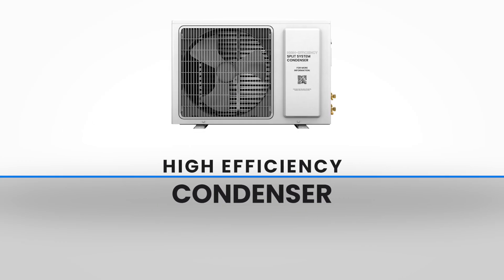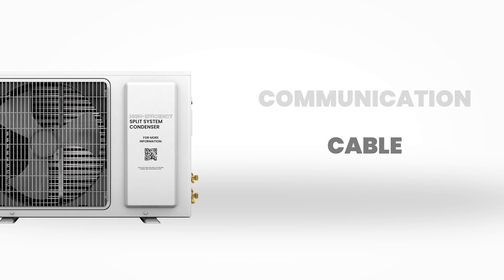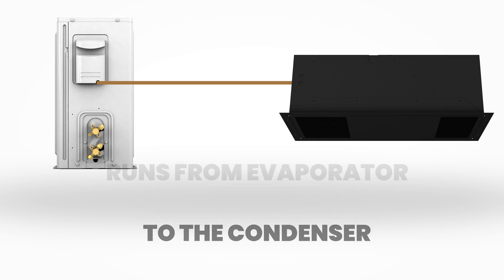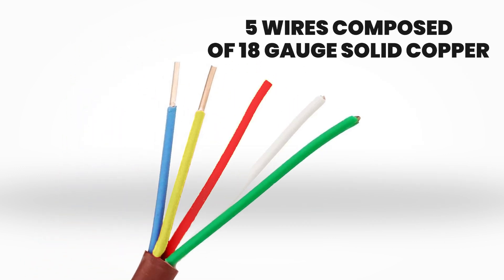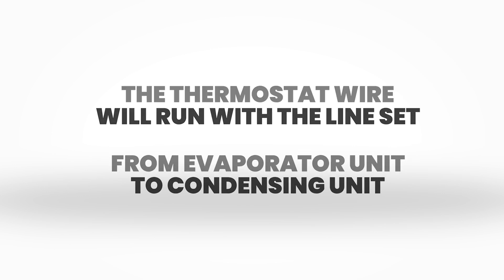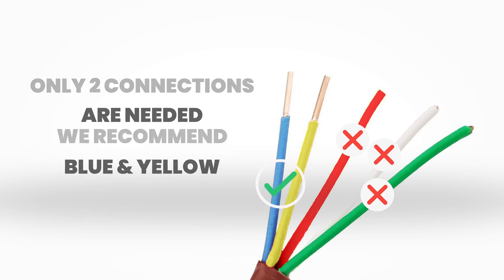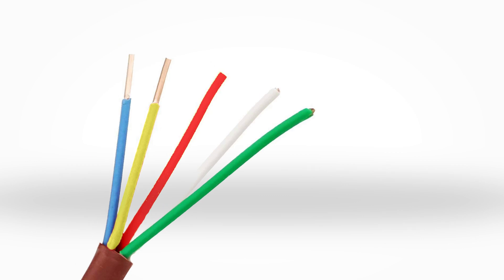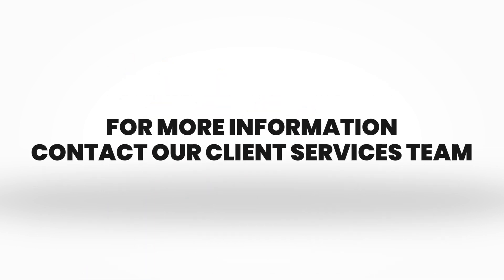220V High Efficiency Condenser: Communication Cable Recommendation | WhisperKOOL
In this video we take a look at the recommended communication cable for our new H.E. Condenser.